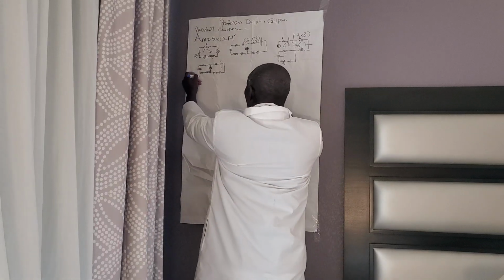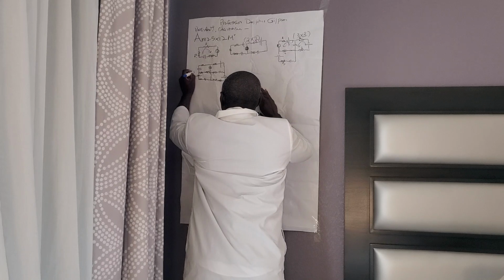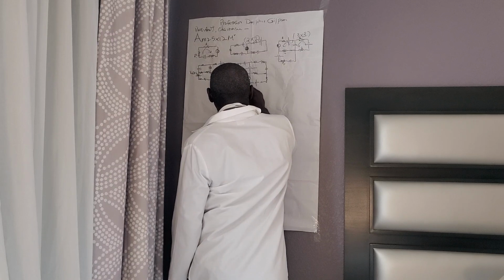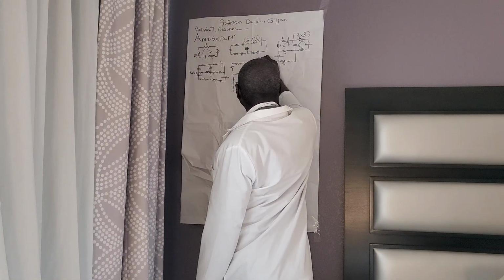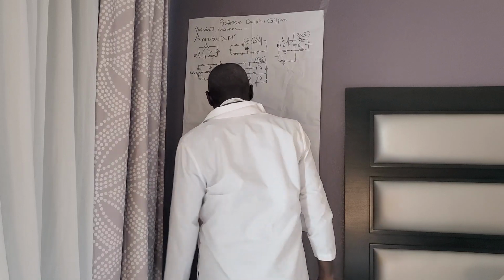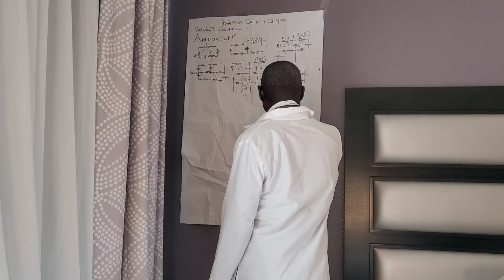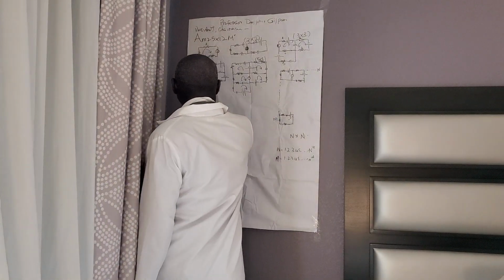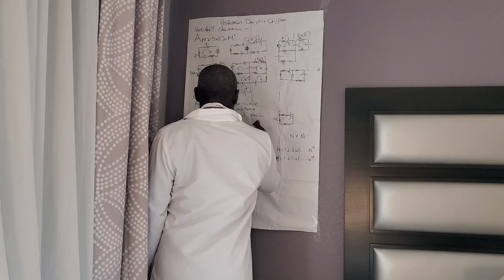Prof Dr Dolphy Gilpin Dir. VP President Chairman15x12 27x12 NxM Circuit Synthesis/analysis, IHG LA.